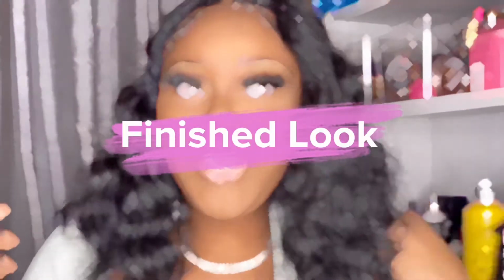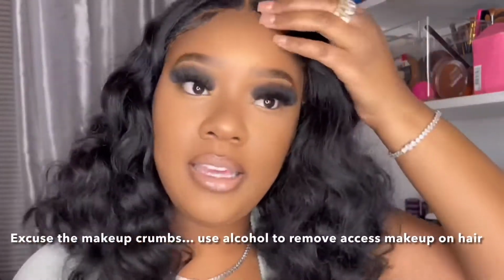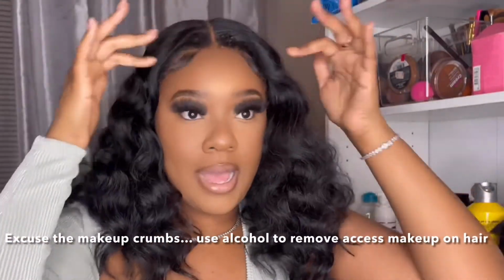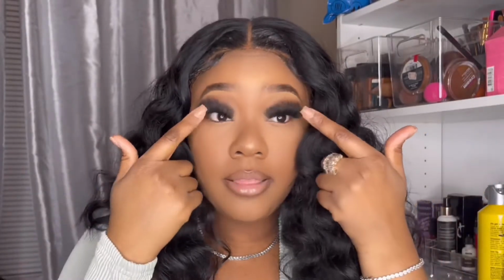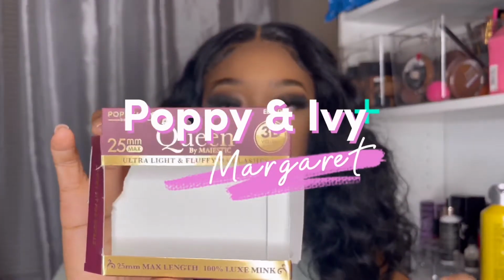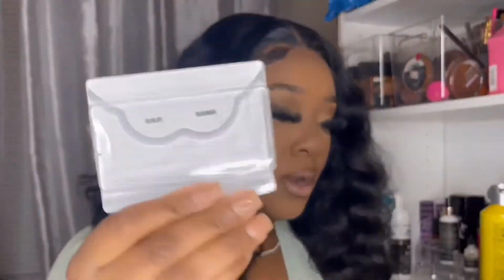GRWM DATE NIGHT | QUICK MAKEUP LOOK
Hey everyone, its your favorite Gemini of all Gems and  I’m back with another video! DATE NIGHT get ready with me. I am no professional hair stylist or MUA I do what works for me! Hope you all enjoy 🫶🏽

Music INTRO written and sang by me: (Prod. Matthew May)